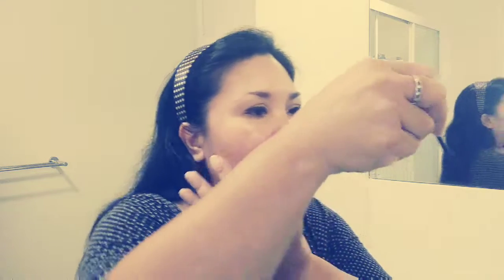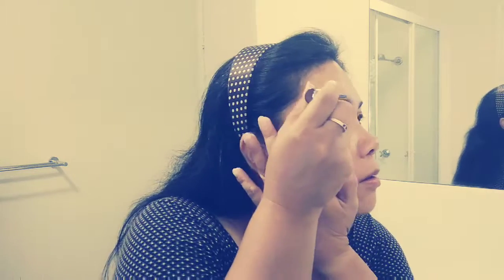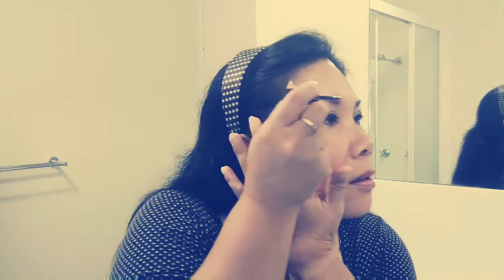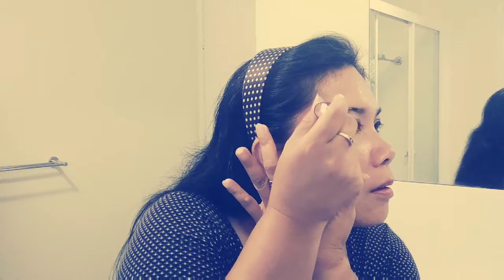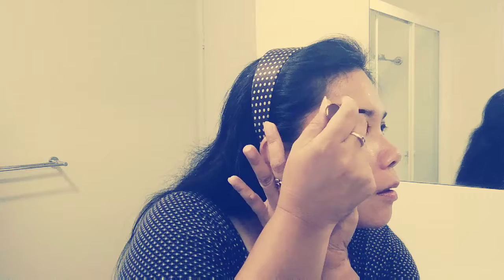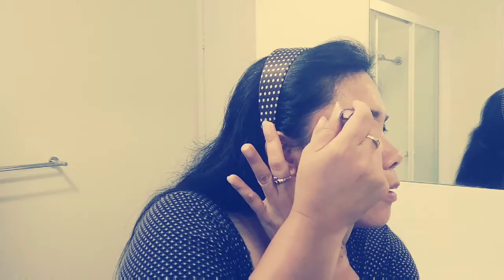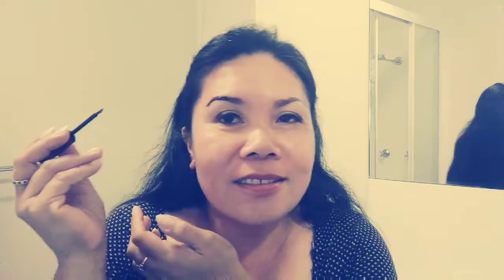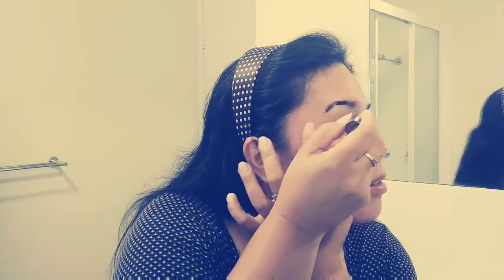Testing 3days Tattoo Brow Gel tint FAILED!! Nagalit si Daddy😜